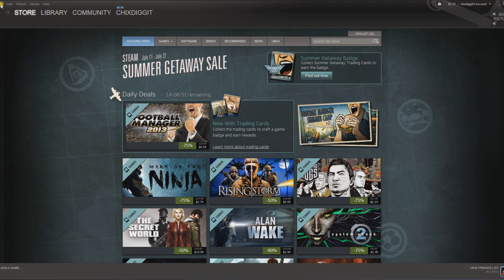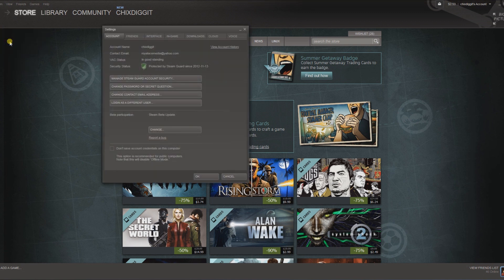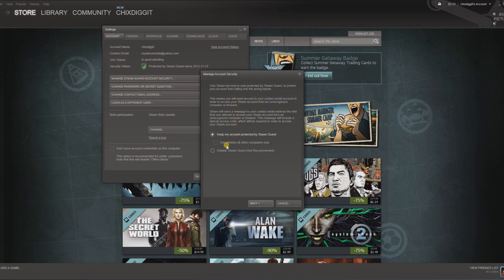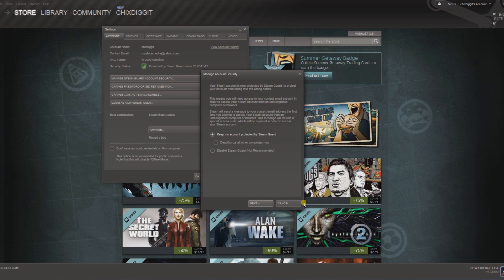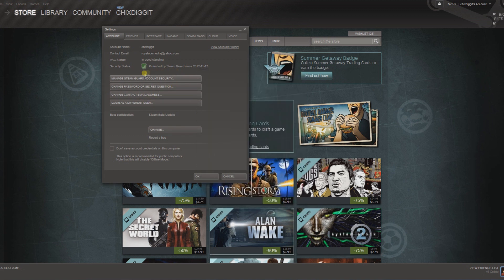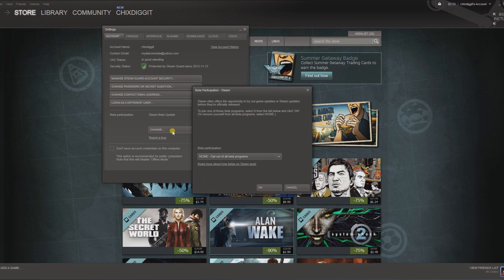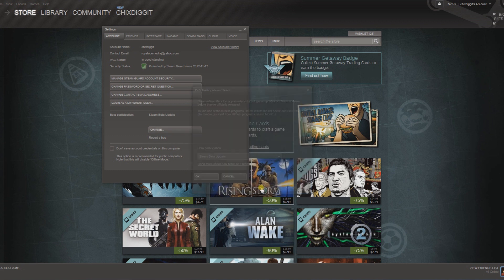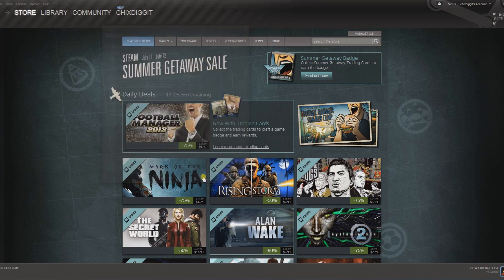How to Activate or Turn Off Steam Guard